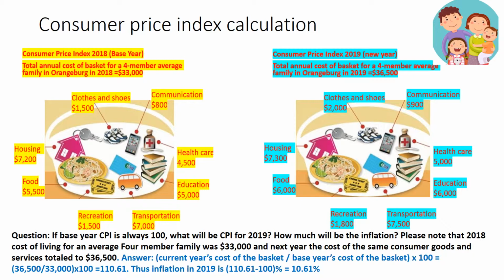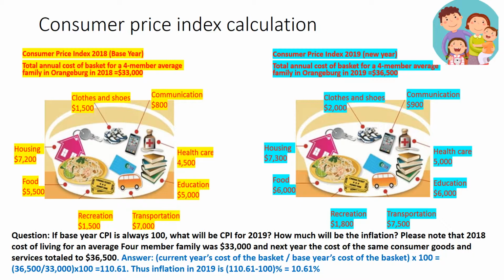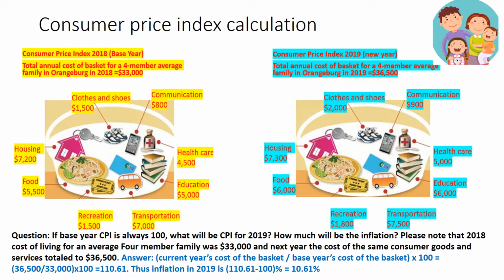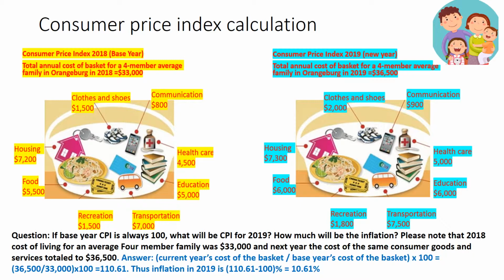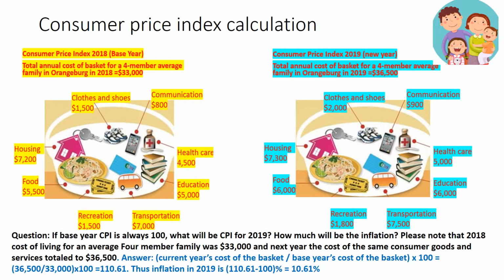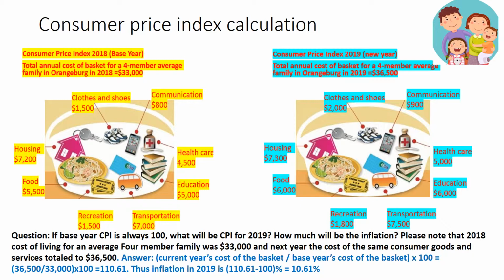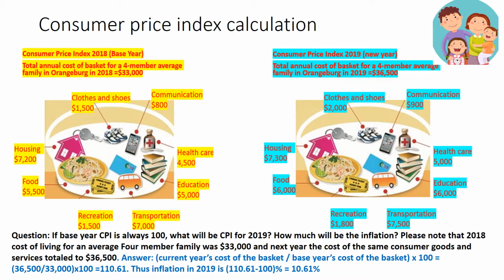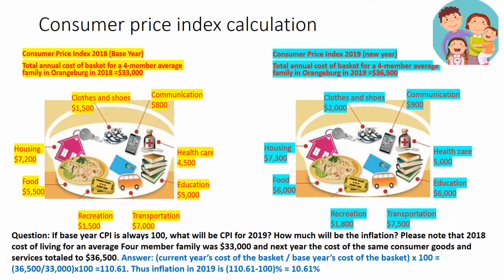Consumer price index and calculation of Inflation using CPI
How to calculate current year's CPI based on cost of basket of essential goods and services of base year and current year and assuming base year's CPI is 100. Also, this video explains how to calculate inflation rate using CPI data.